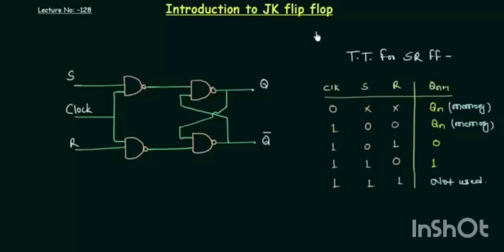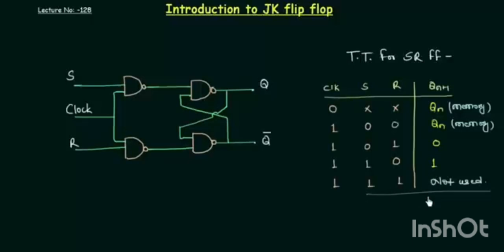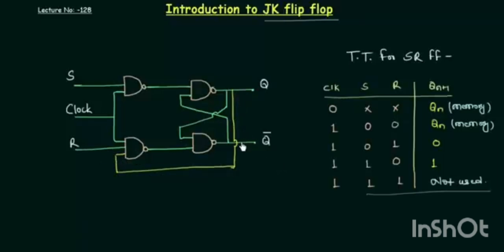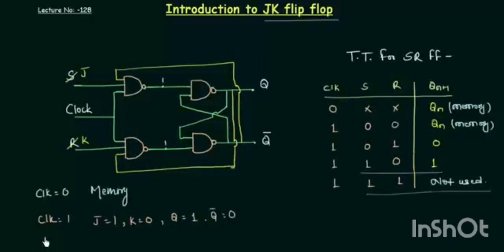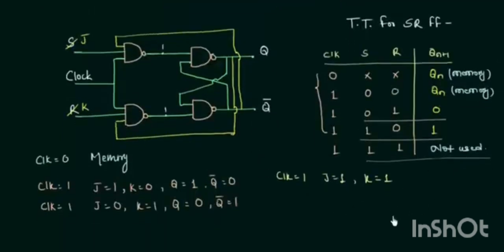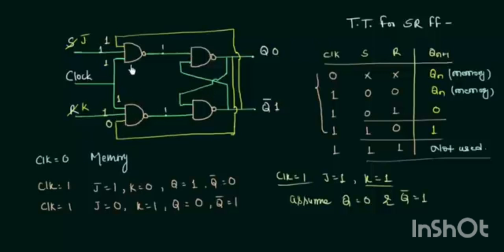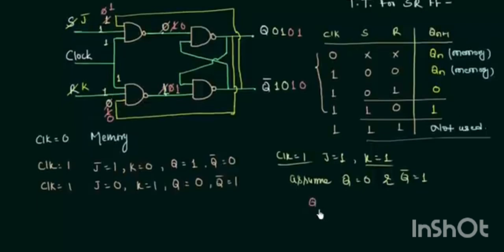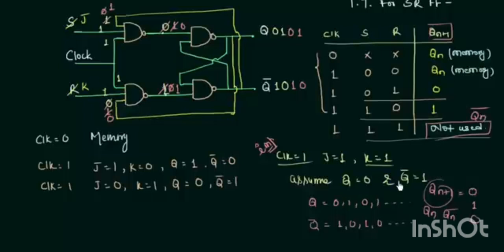Jk flip flop